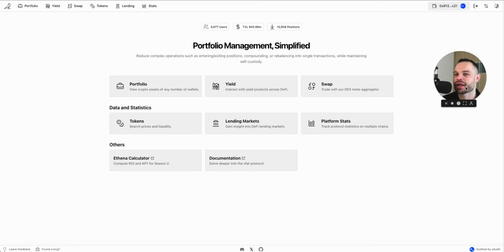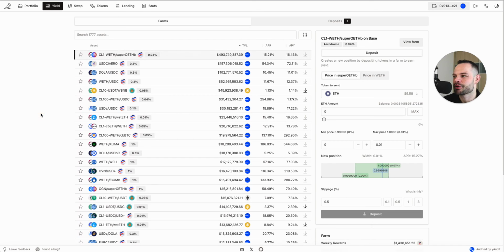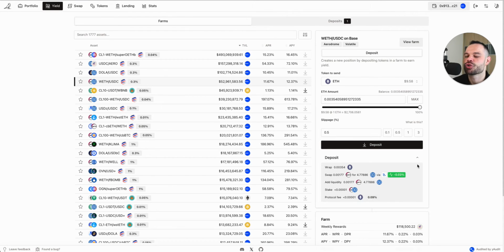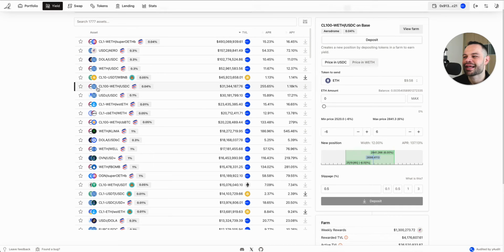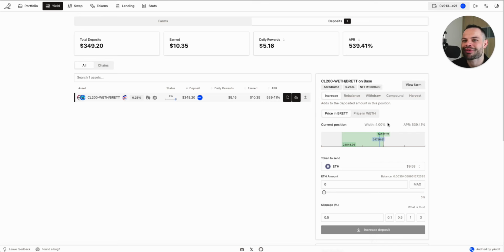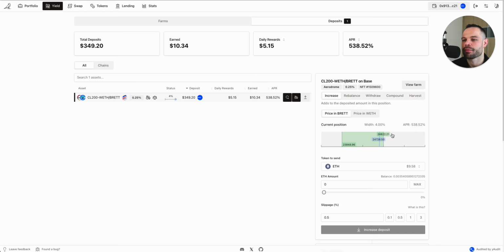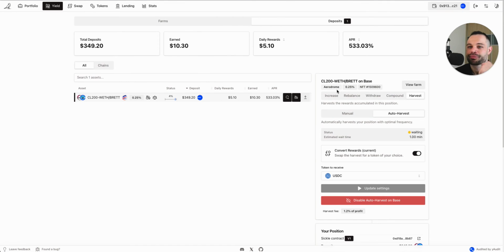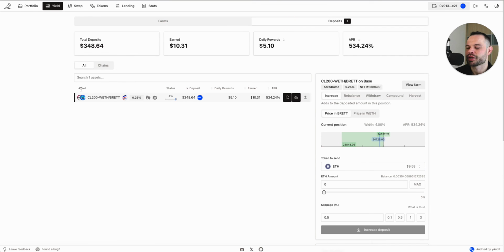Mastering Yield Farming on BASE: The Ultimate VFAT Guide!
In today’s video, we’re exploring the powerful VFAT tools and guiding you through every step of yield farming on the BASE network. This video offers a comprehensive, step-by-step guide designed to make you a pro at finding, assessing, and optimizing farming opportunities on BASE using VFAT.

You + your friends = 🚀 up to 8,800 USDT in rewards!

Here’s what we’ll cover:

Key Highlights:
1. Introduction to VFAT Tools:
We’ll begin by explaining what VFAT tools are, how they work, and why they are valuable for tracking and managing your yield farming strategies on BASE. You’ll get a clear understanding of how to use these tools to navigate the world of decentralized finance.

2. Setting Up on BASE Network:
We walk you through the essential setup steps for BASE, from creating your wallet to connecting it to VFAT. We’ll also cover how to bridge assets to BASE, ensuring you’re ready to start farming.

3. Finding Profitable Yield Farms:
Discover how to spot the best farming opportunities on BASE using VFAT’s intuitive interface. We’ll show you how to analyze liquidity pools, check rewards, and choose high-APY farms that match your risk tolerance.

4. Step-by-Step Guide to Yield Farming on BASE:
Follow along as we demonstrate each step of the farming process—from staking tokens in liquidity pools to claiming rewards. With this walkthrough, you’ll be fully equipped to start earning yields right away.

5. Optimizing and Maximizing Yields:
We’ll share insider tips on how to optimize your yields, from compounding strategies to keeping track of fees and harvest schedules. You’ll learn techniques to enhance your gains without compromising on safety.

6. Risks and Best Practices in Yield Farming:
Finally, we’ll discuss the risks involved in yield farming on BASE and provide guidance on best practices, such as risk assessment, portfolio diversification, and keeping up with market trends.

By the end of this video, you’ll be equipped with the knowledge and confidence to leverage VFAT for yield farming on BASE, maximizing your returns while minimizing risks.

Let’s unlock the potential of yield farming on BASE together. 🚀